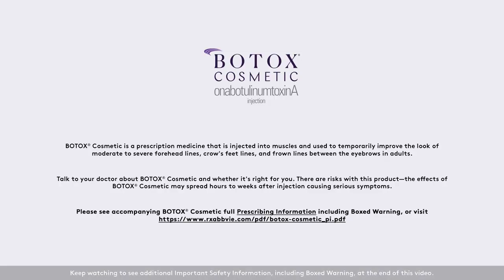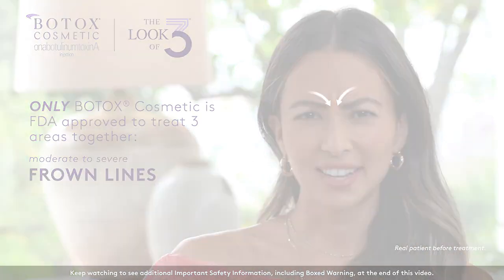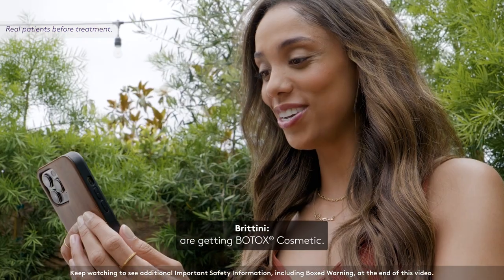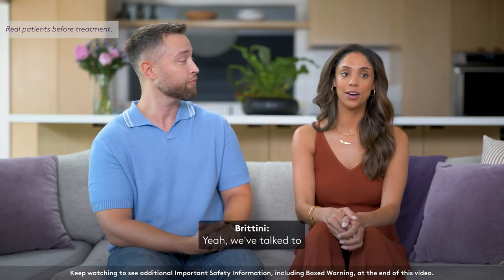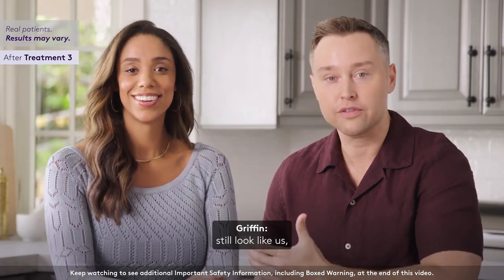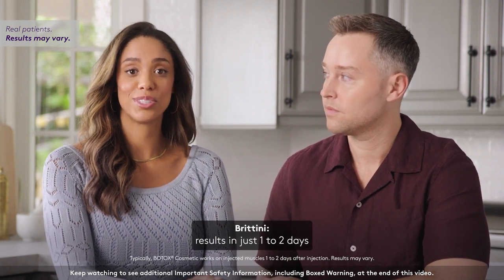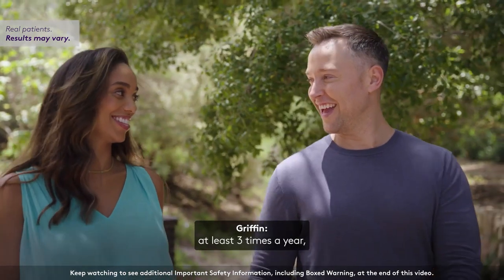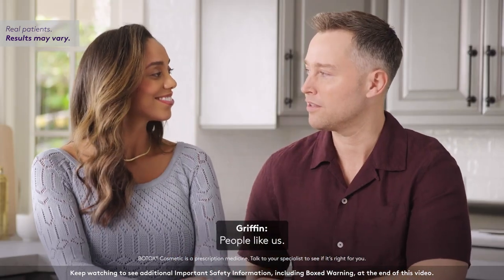Happy Birthday Botox!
April 15 is usually associated with taxes. This year, however, it marks the 22nd anniversary of the FDA's approval of onabotulinumtoxinA, better known as Botox.

Whether you are new to Botox or an old friend, it's a great to to book your power of three appointment.